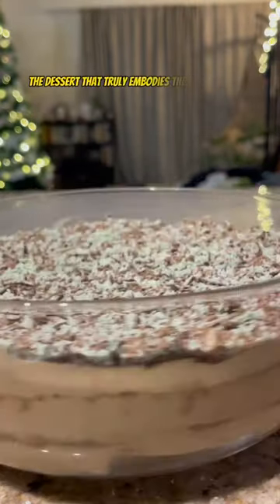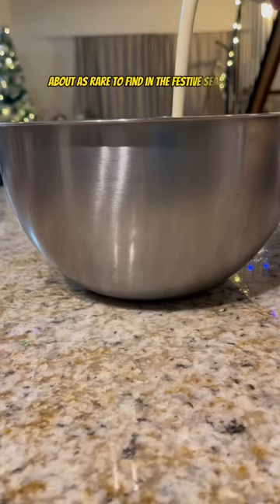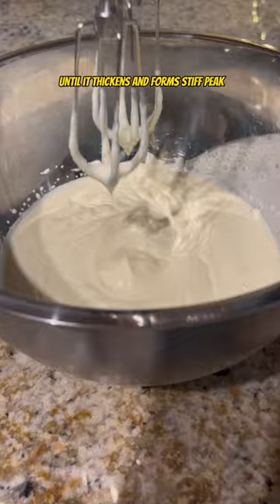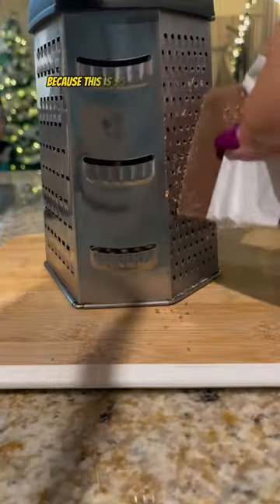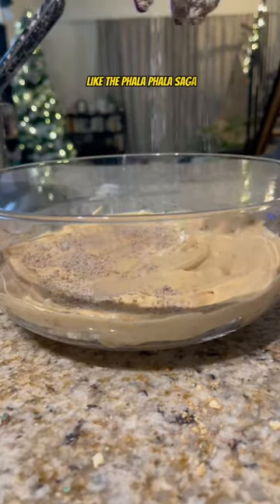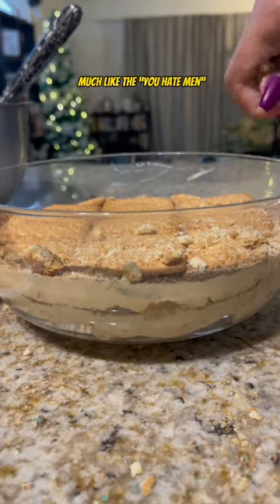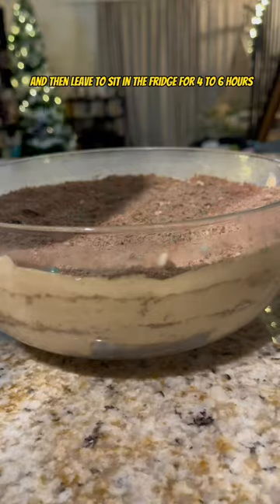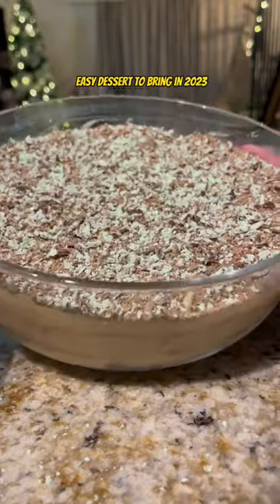Let’s Make a South African Peppermint Crisp…with some ✨spice✨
Happy New Years… with some ✨spice✨… the Bella way of course 😉 Happy 2023 🎉❤️